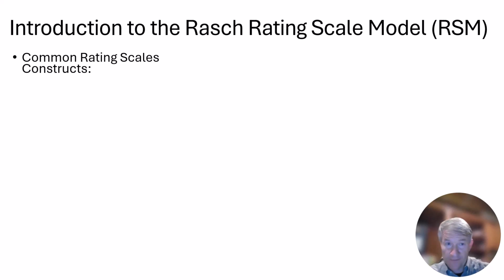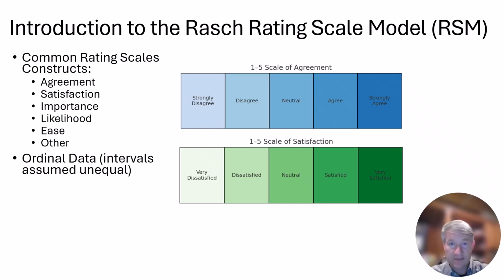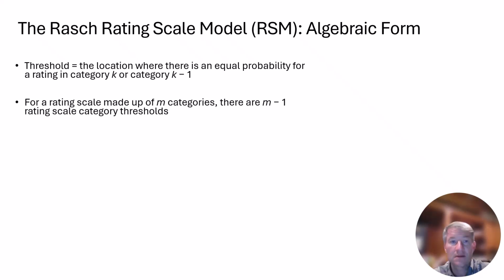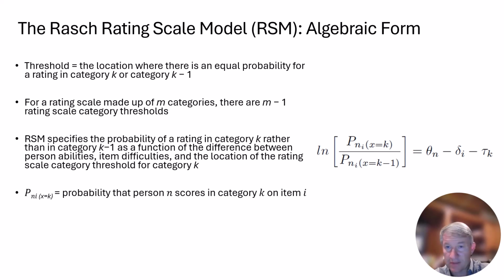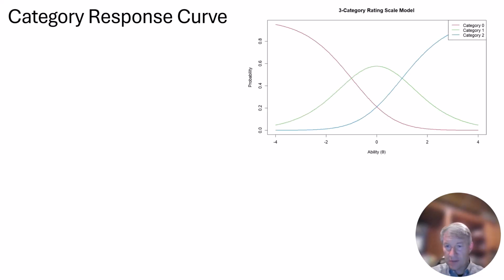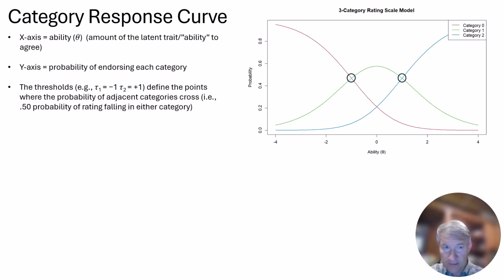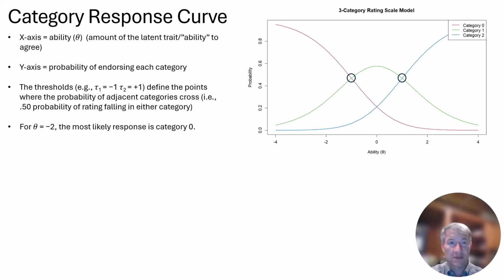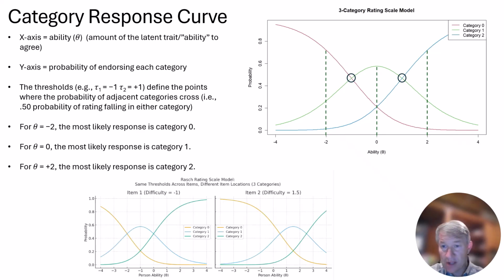Rasch Rating Scale Model Explained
QuantFish instructor Dr. Joseph Taylor explains the Rasch model for rating scale data.

ABOUT THIS INSTRUCTOR:
Dr. Joseph Taylor is a Principal Researcher at the American Institutes for Research and an Associate Professor at The University of Colorado, Colorado Springs.  His research focuses on quantitative research methodology and large scale education studies.